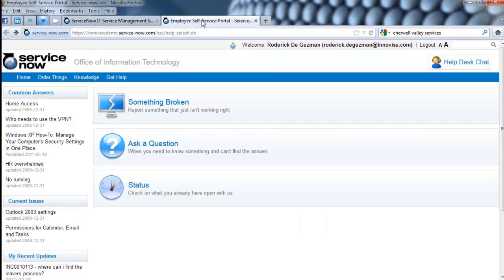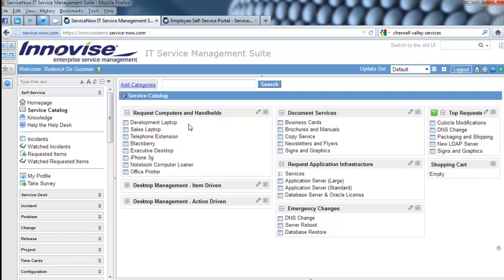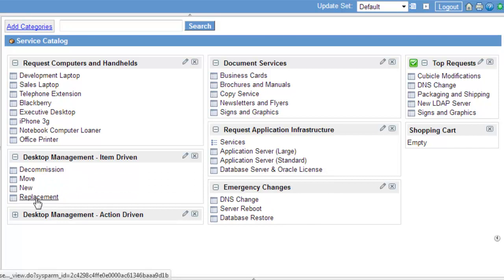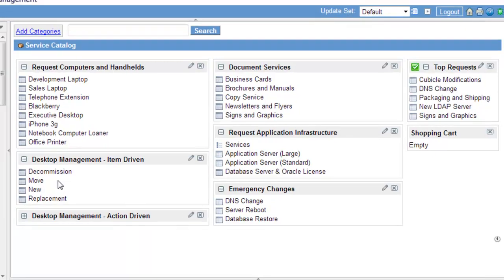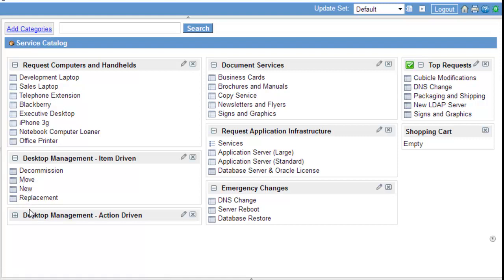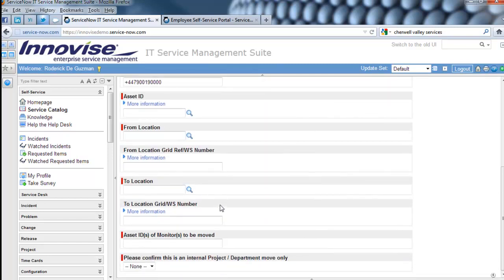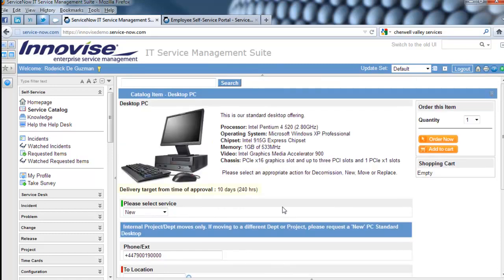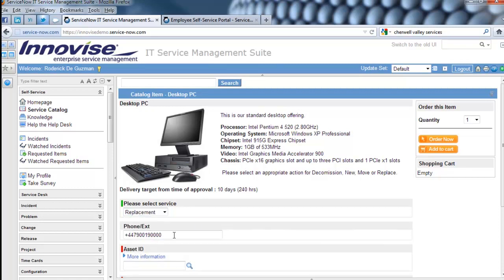Action Driven Service Request Catalog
How to get your ServiceNow Service Request Catalog from Item Driven to Action Driven.